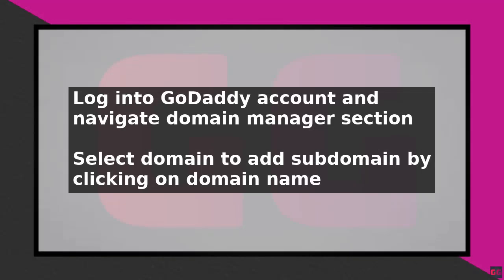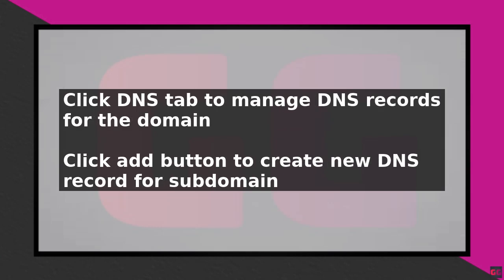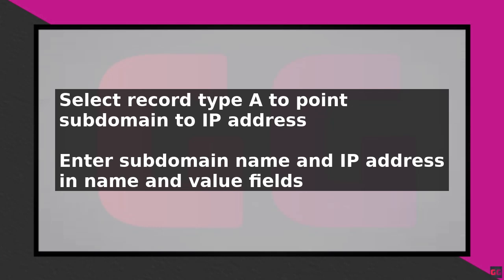How To Add Subdomain Godaddy Tutorial (2025)